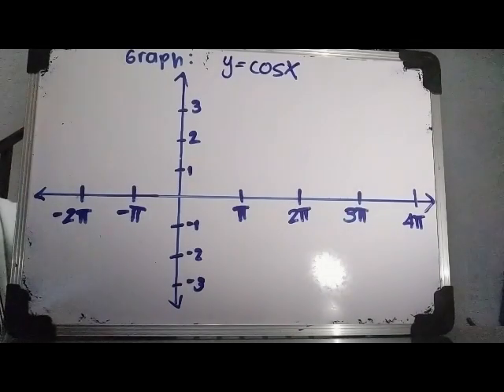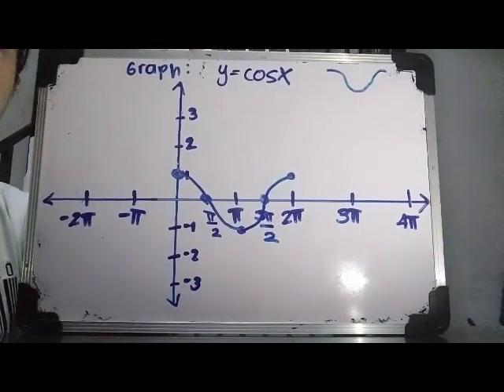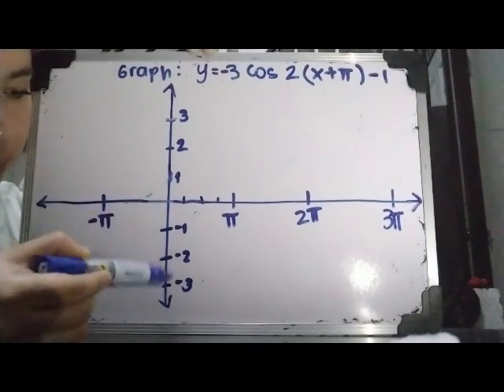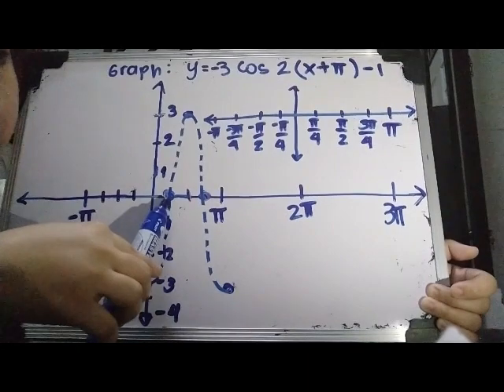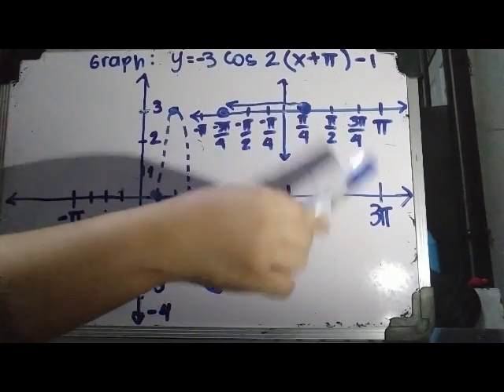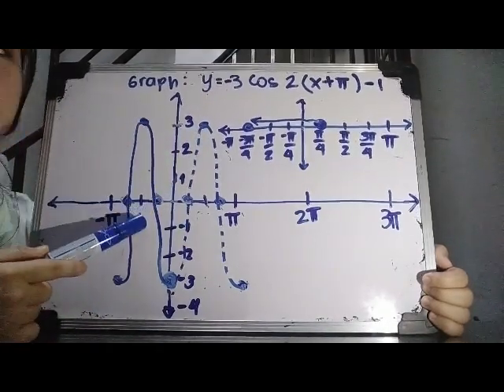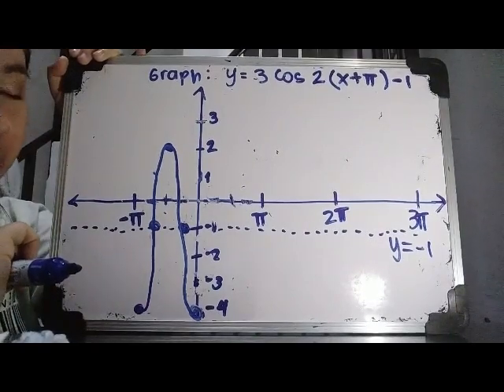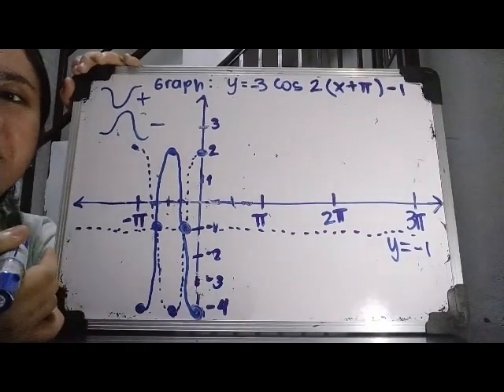Graph of Cosine Function